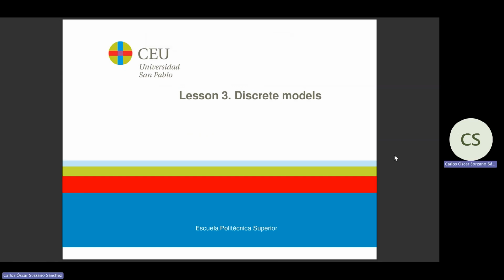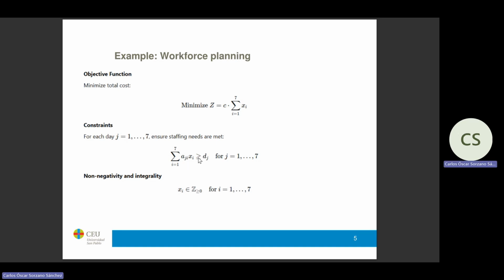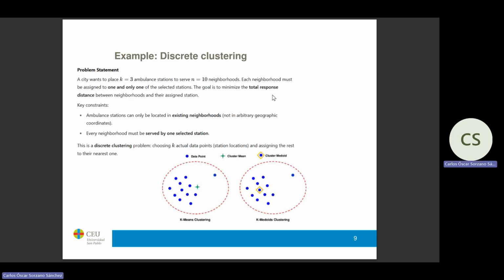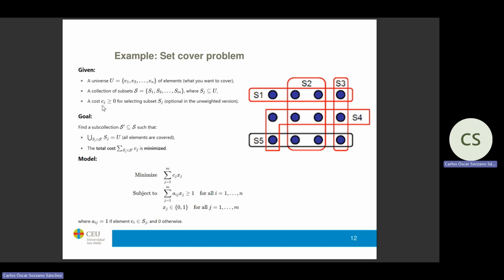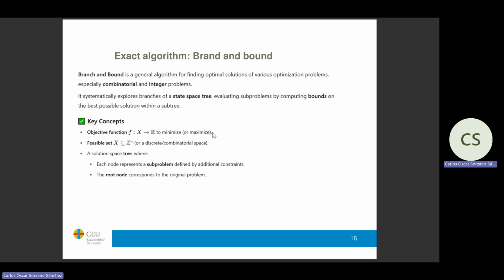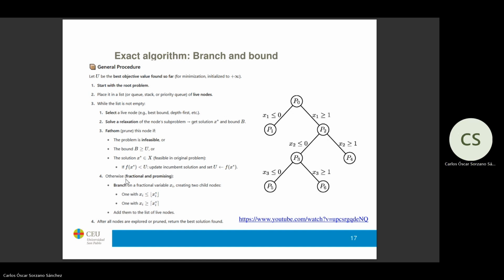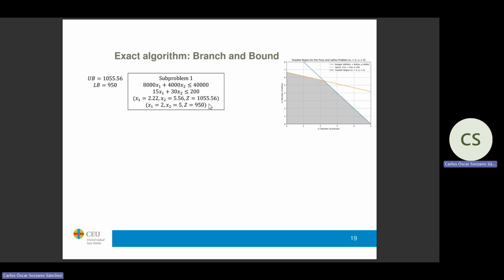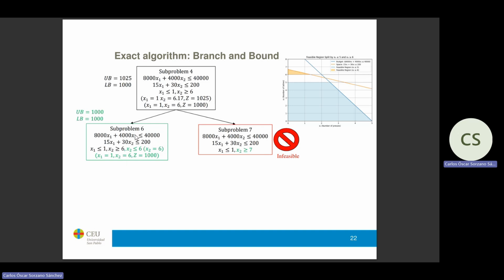Optimization course 2025. Lec. 4. Introduction to discrete programming and branch and bound